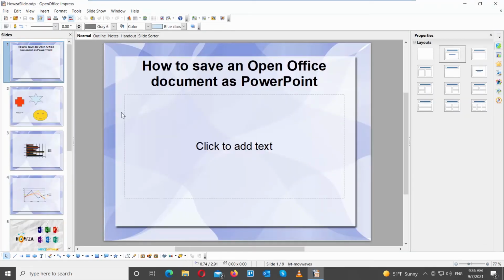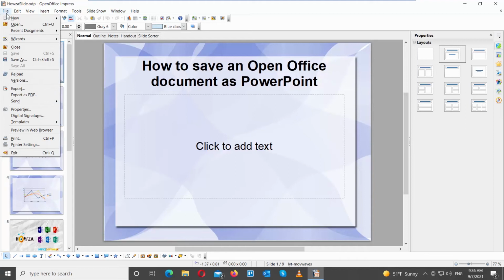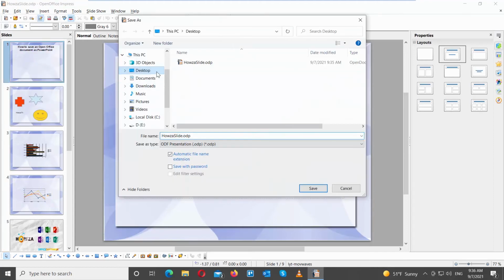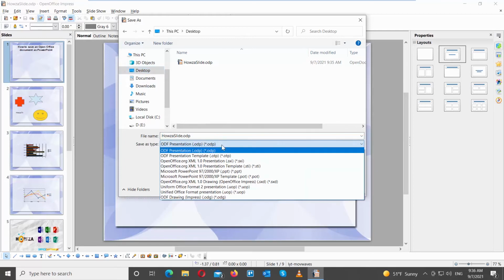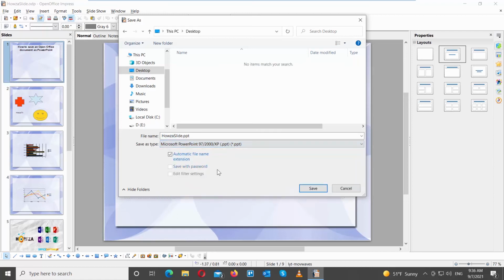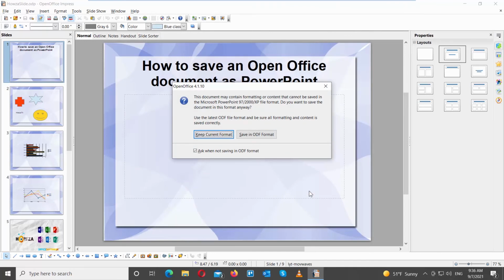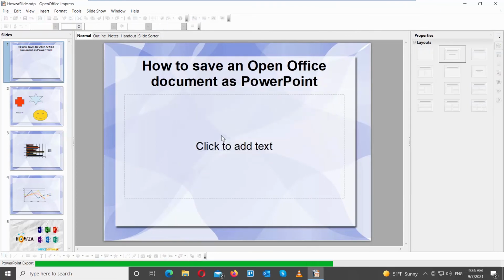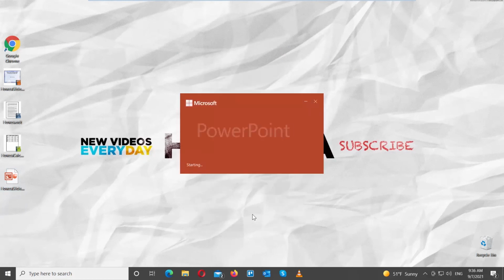How to Save an Open Office Document as PowerPoint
Hey! Welcome to HOWZA channel! In today's tutorial, you will learn how to save an Open Office document as PowerPoint.
OpenOffice file format is highly compatible with Microsoft’s PowerPoint format. You can open a PowerPoint presentation , edit it, then save it in its original PowerPoint format. You can also create a new presentation and save it as a PowerPoint file, for sharing your presentation with those who have yet to discover OpenOffice. What you cannot do is open an Impress file in PowerPoint—yet.
Click on File at the top left corner of the window. Choose Save as from the list. Set the path to save the file. Rename the file if needed. Go to Save As Type. Choose Microsoft PowerPoint ppt from the list. Click on Save.  Click on Keep Current Format in the pop-up window.
You can open the file in Microsoft PowerPoint now.